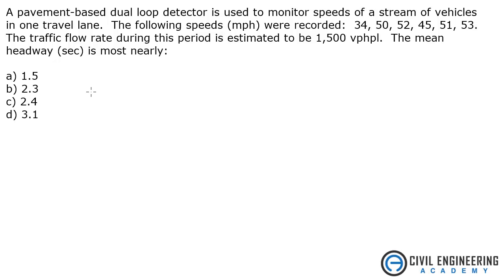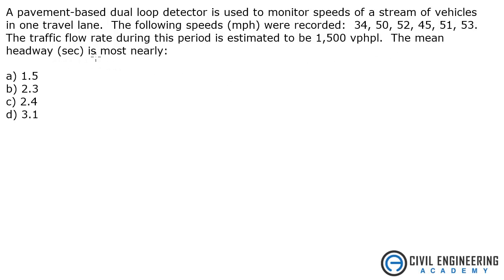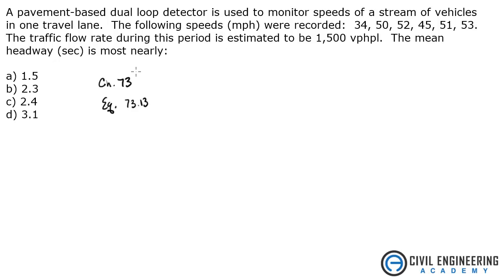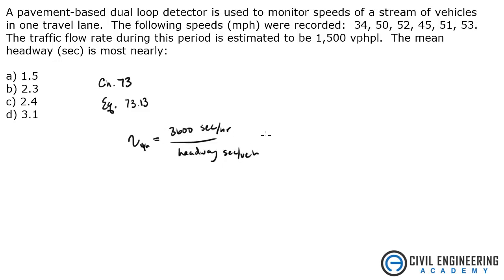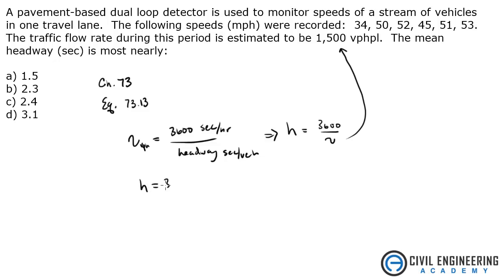Transportation-Finding the Headway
Finding the headway on a good, short transportation PE exam question.